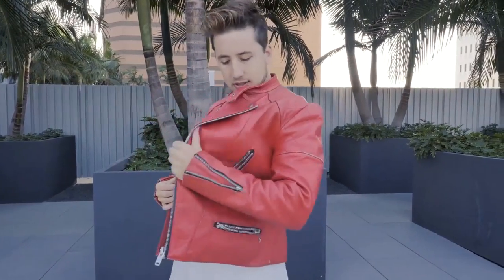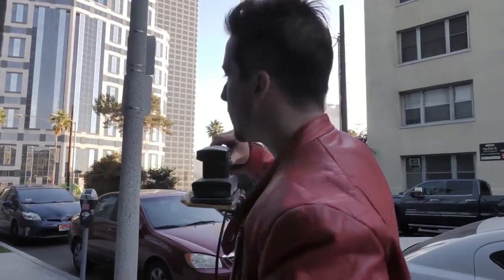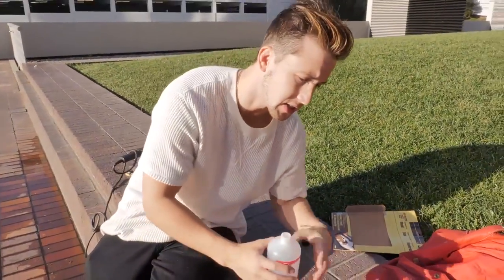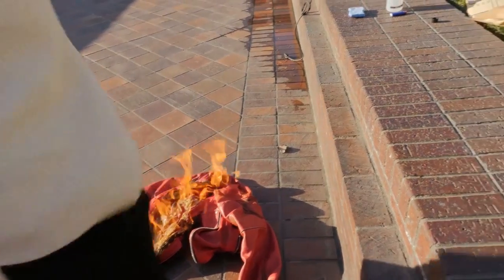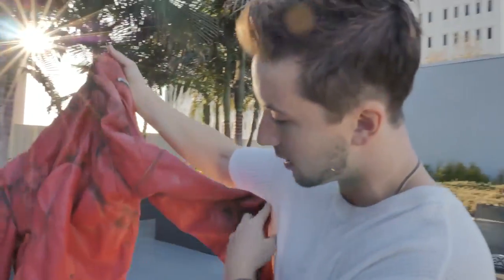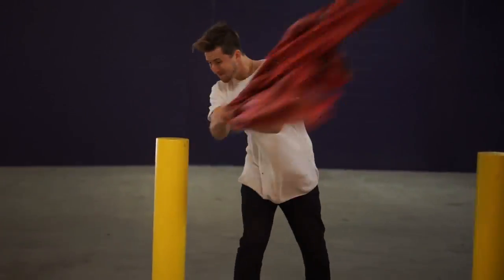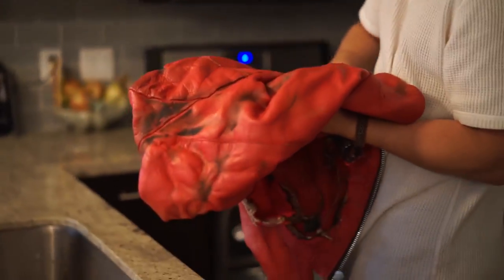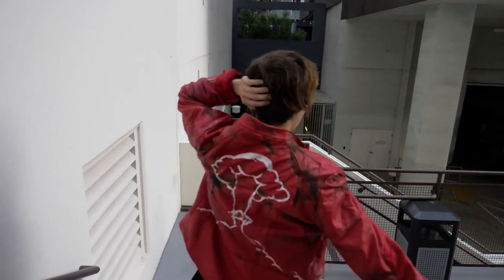DESIGNER CAUGHT SETTING JACKET ON FIRE ON FEDERAL PROPERTY - How to Distress a Leather Jacket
In this video I show you step by step, how I distress a leather jacket - Oliver Ford Style …

Join me as I’m escorted out of a Federal park for arson!

Ingredients:
Leather Jacket
Acetone
Sandpaper
Sponge
Pecard Leather Dressing
Ground Coin Silver